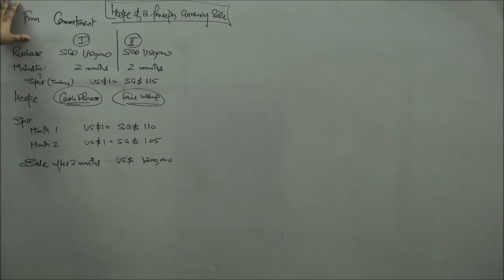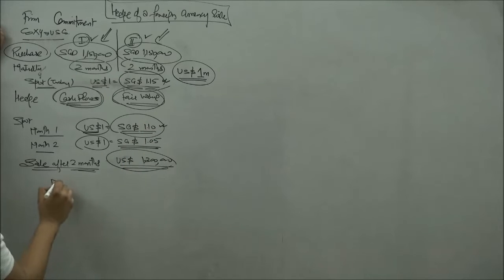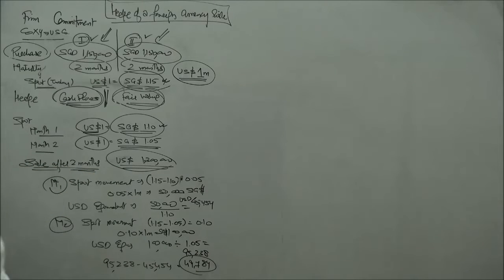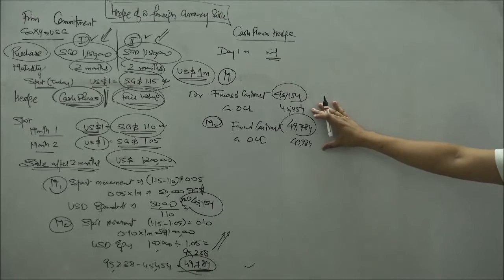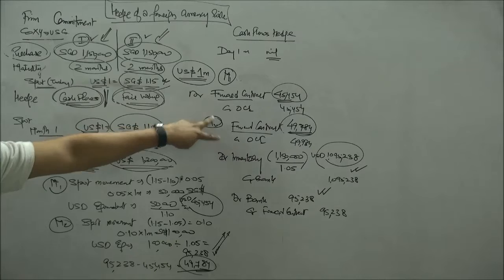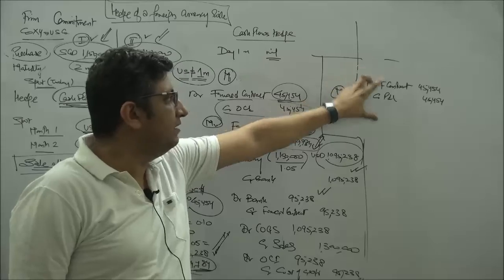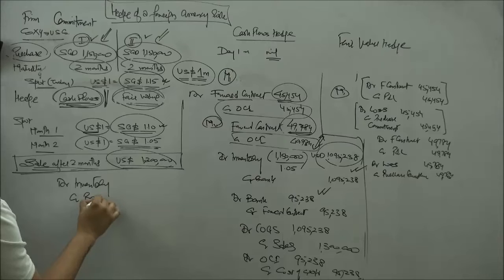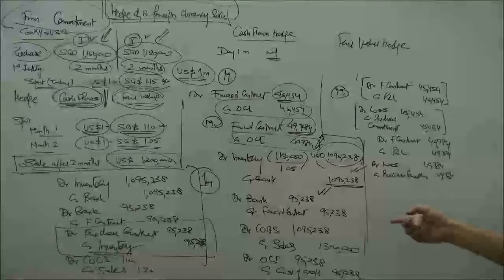Journal Entries under Fair Value Hedge and Cash Flows Hedge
the session discusses the accounting treatment for firm commitments for hedge of a foreign currency risk through journal entries